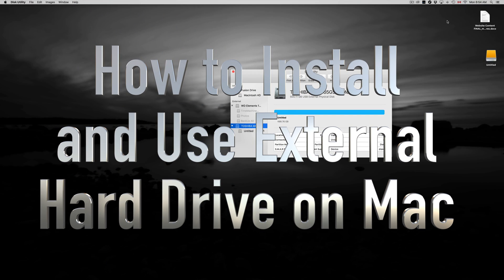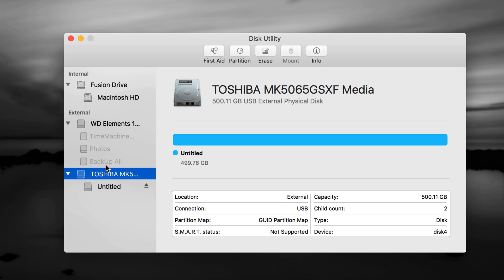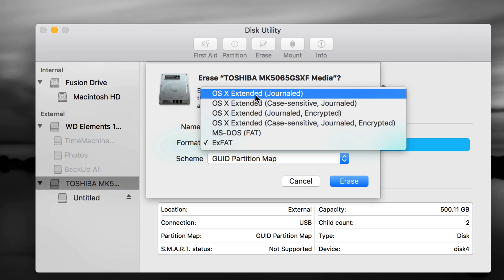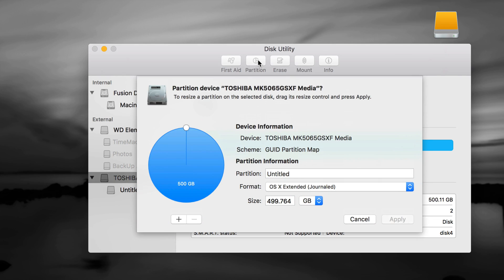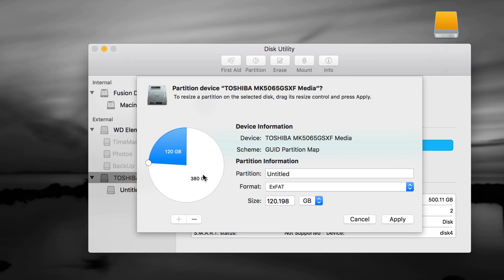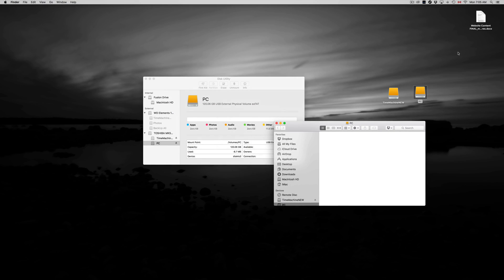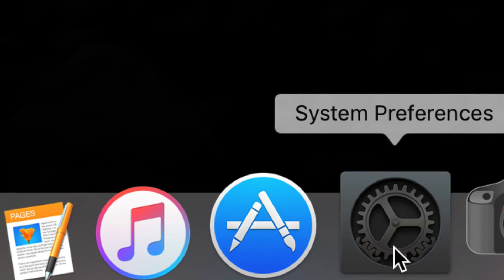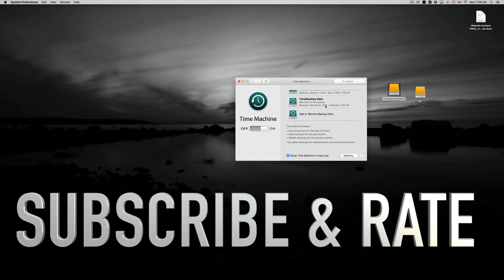How to Install External Hard Drive on Mac - El Capitan OS X- how to use HD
how to format Western Digital. WD Elements , WD My Book western digital, my passport wd, we my cloud,wd my passport ultra,Western Digital.
Buffalo DriveStation, technology, ministation, thunderbolt,extreme,terastation, axis,  How to install/use 100gb 200gb 300gb 400gb 500gb 1tb, 2tb, 3tb, 4tb, 5tb, 6tb 7tb 8tb 9b 10tb 20tb, 40gb 50gb 60gb 70gb 80gb 90gb . usb 3.0, usb 2.0, usb 4.0,WD Elements , WD My Book western digital, my passport wd, we my cloud,wd my passport ultra,  How to format so its compatible with Windows y Mac OSX, Format External hard Drive  journaled or exfat? fat 32? Time machine, installation
black, silver, grey, white hard drive, portable hard drive, metal edition, titanium, blue, red, my book duo, metallic silver, thunderbolt, Western Digital manual 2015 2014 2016, install with cd or drivers